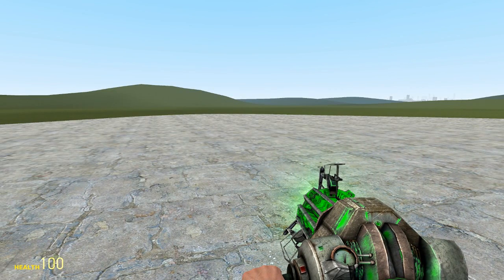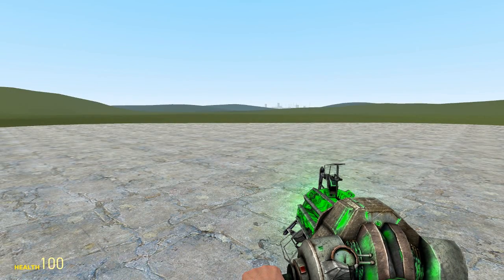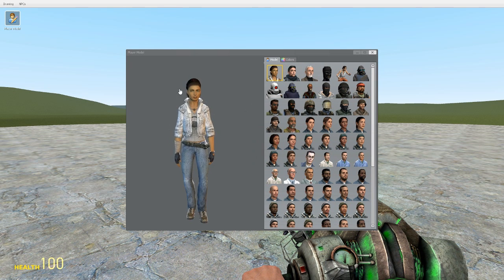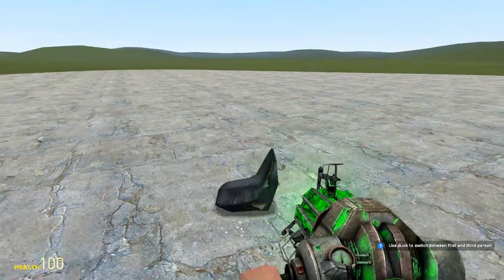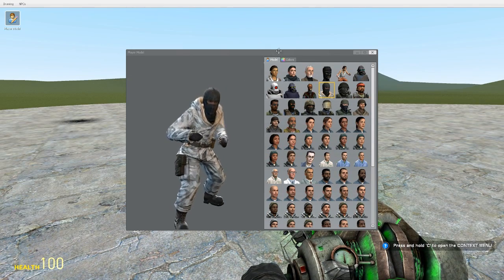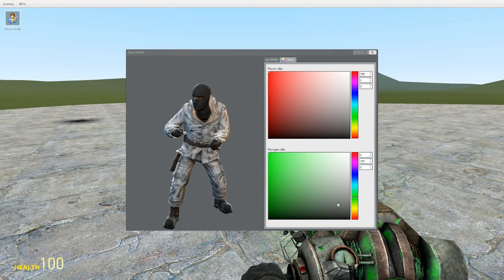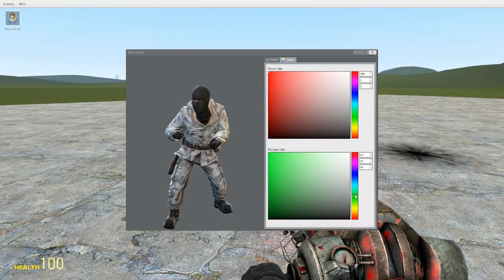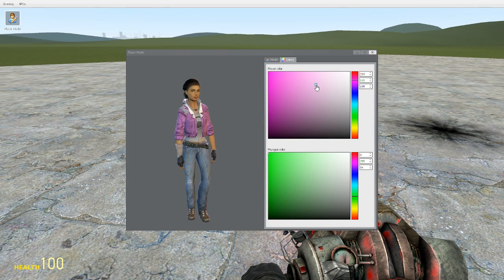How to Change Physgun Colour and Player Model (Garrys Mod)